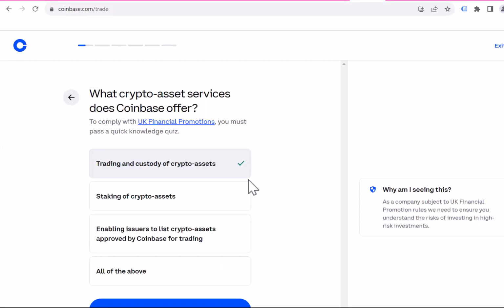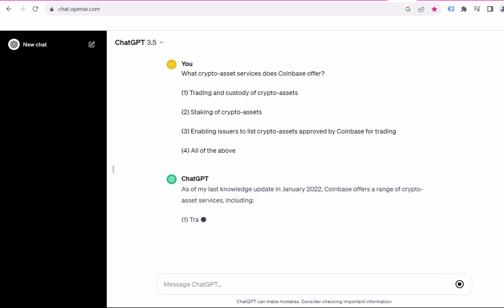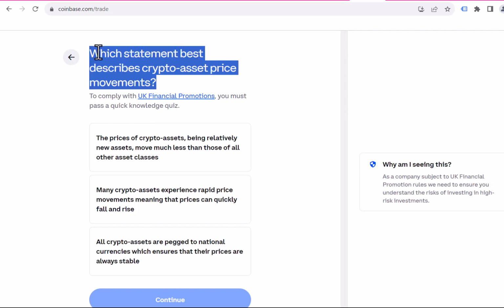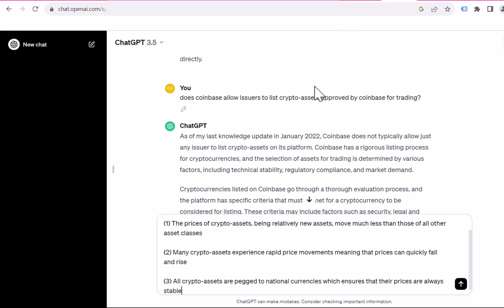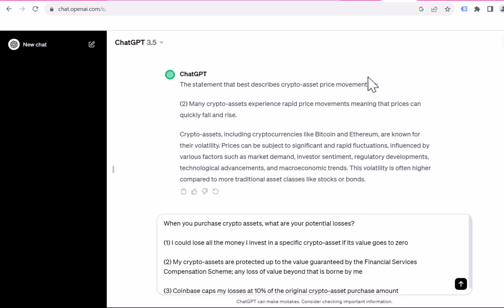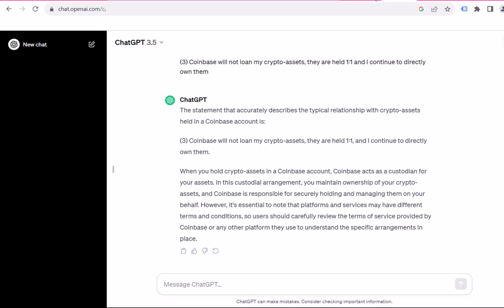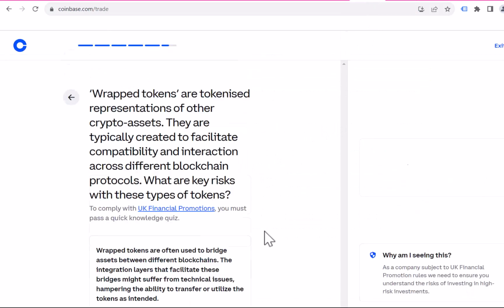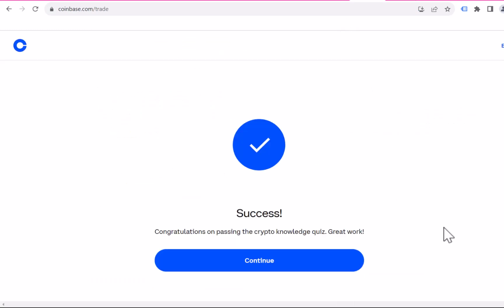✅ HOW TO PASS THE UK COINBASE QUIZ FAST (WORKING!) 2025 🔥 COINBASE QUIZ ANSWERS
✅ SEE HOW TO PASS THE UK COINBASE QUIZ FAST WITH THE COINBASE QUIZ ANSWERS

In this video we look at how you can quickly and easily pass the uk Coinbase quiz as we show you how to use chatgpt to generate the uk coinbase quiz answers quickly and easily so you can pass first time round.

As you may know due to new uk regulations we now need to take a Coinbase knowledge quiz and pass it in order to be able to buy and trade crypto on the Coinbase platform. The Coinbase test essentially tests our knowledge of Crypto to ensure we have a full understanding of everything and the risks involved.

As Coinbase is the biggest and most widely used platform to buy and sell crypto this quiz has been a burden to a lot of people as they have been unable to pass the Coinbase test because they keep answering the Coinbase questions incorrectly.

// G E T _ N O T I F I E D

IMPORTANT NOTE: I am not a financial advisor. None of this is in any way financial advice.